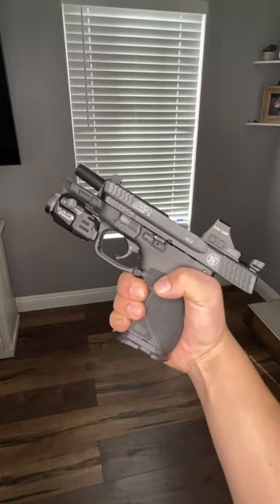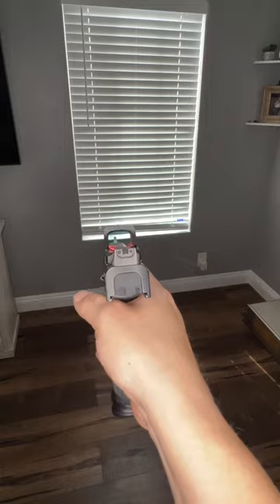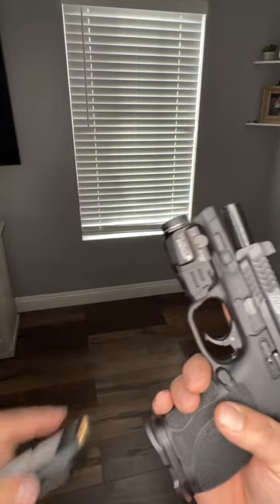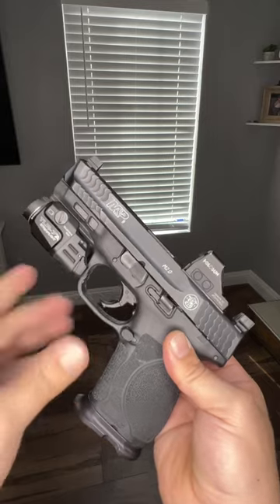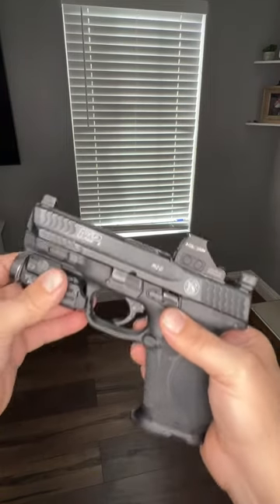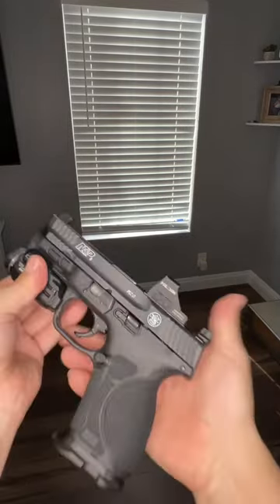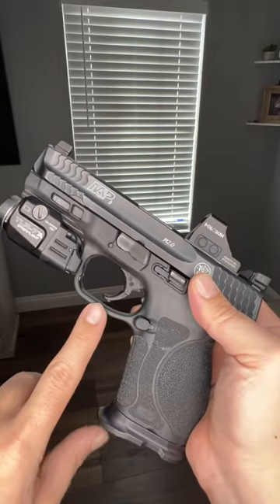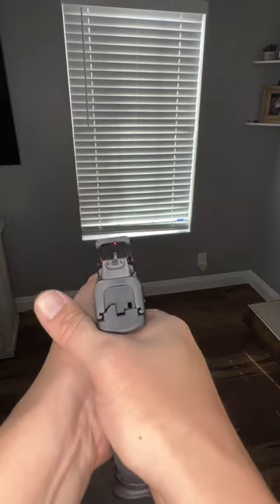Turning my edc into a comp pistol